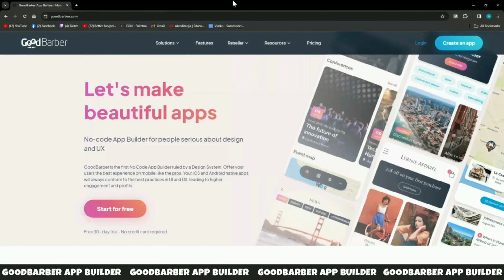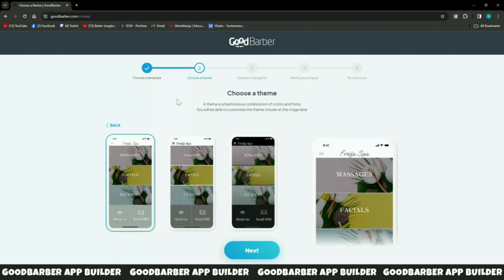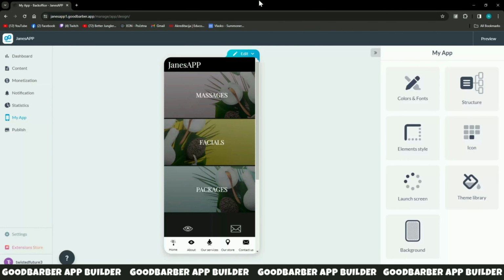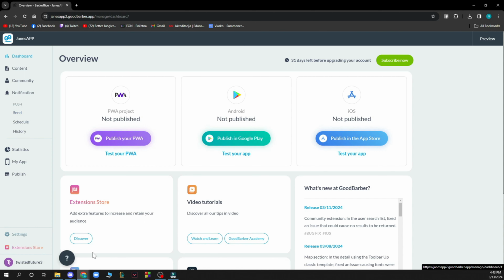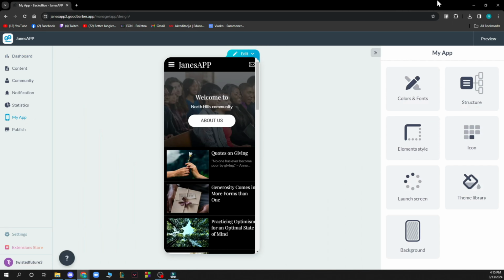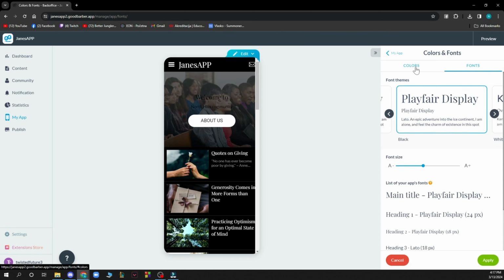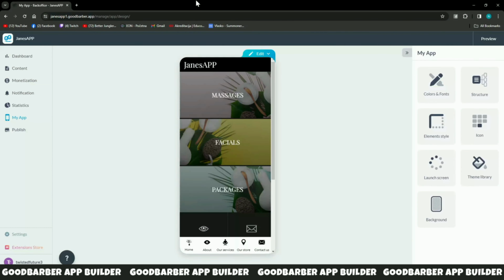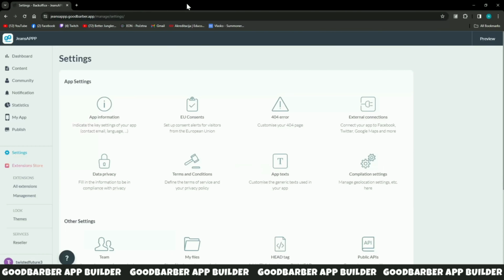Get Started with GoodBarber (Step by Step Guide)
Today we talk about GoodBarber project! GoodBarber is the first No Code App Builder ruled by a Design System. So stay until the end of the video to see the full explanation.